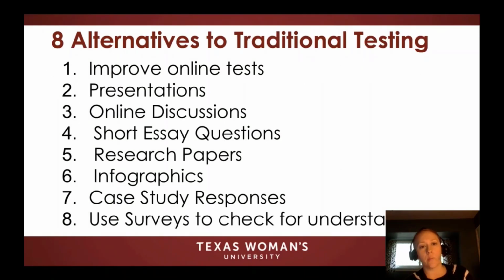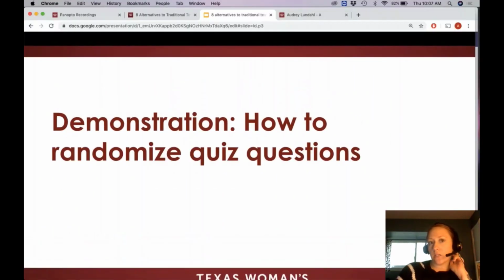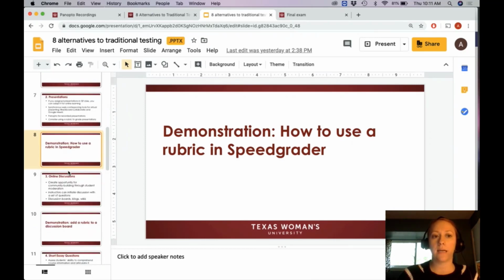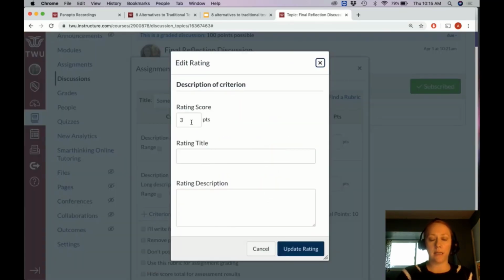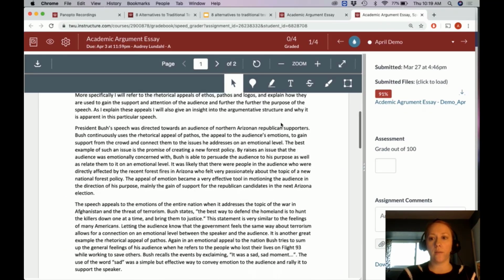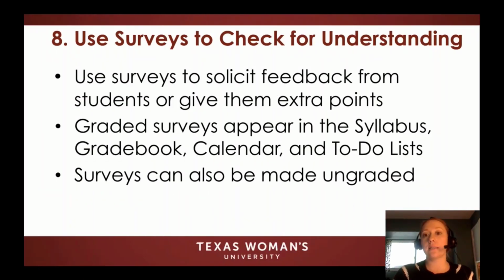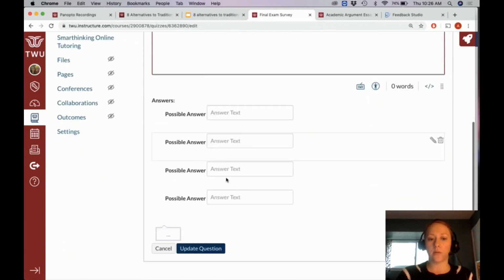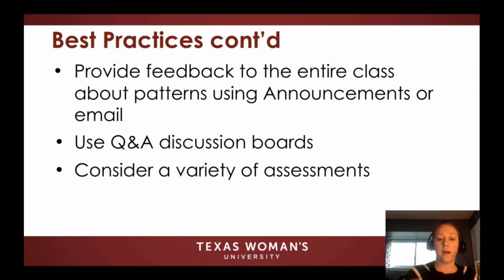8 Alternatives to Traditional Testing that will Change Your Mind About Assessment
With alternative assessments, students are encouraged to apply knowledge in authentic, novel ways rather than simply selecting from a given list of options. Creating an infographic in a Marketing Strategy course is an example of an alternative assessment. These assignments are assessed with rubrics, which are also used to give feedback to students. The 8 Alternatives to Traditional Testing webinar recommends alternative assessments and includes demonstrations on how to create them in Canvas; reviews a collection of best practices; and presents the use of student feedback to measure the effectiveness of alternative assessments.